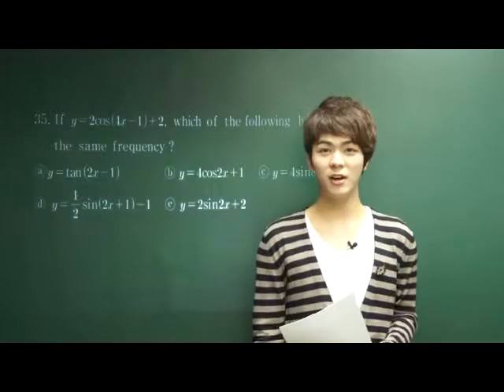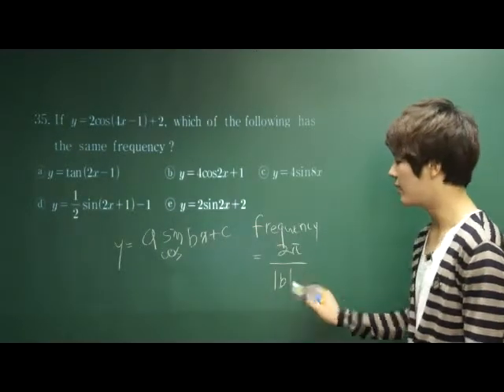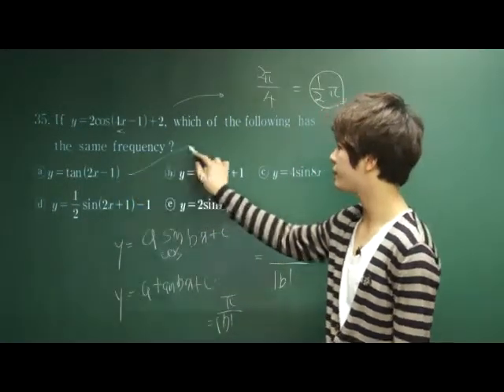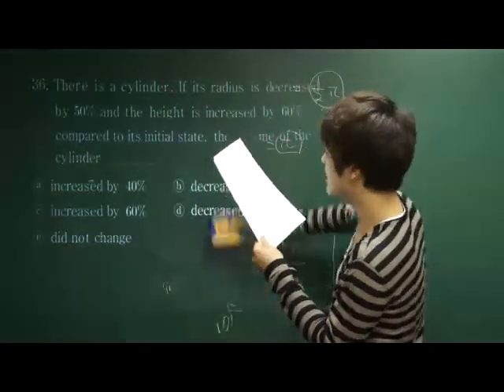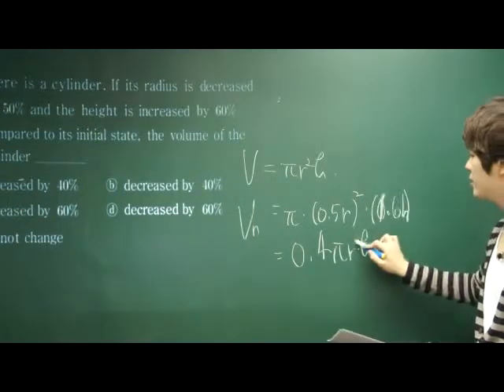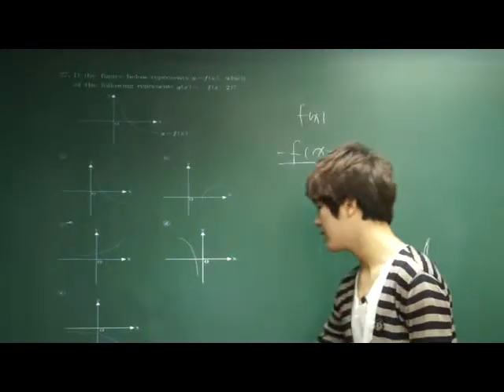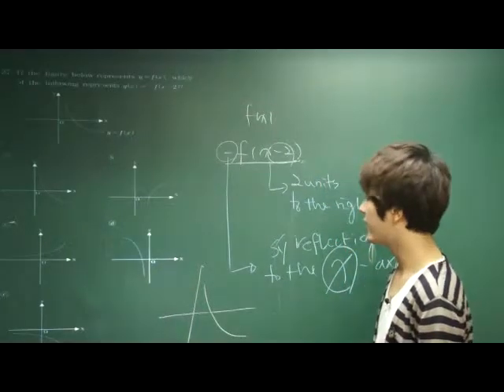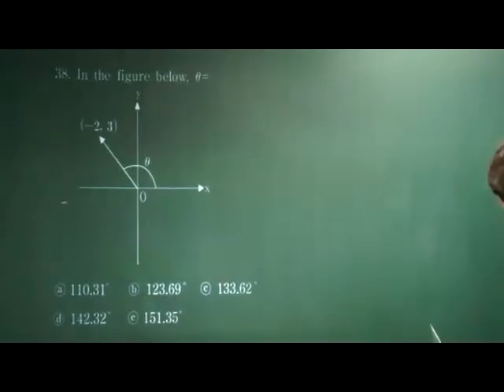Alpha Gorilla SAT2 Math2C Practice Test 1 Part 3 Sample